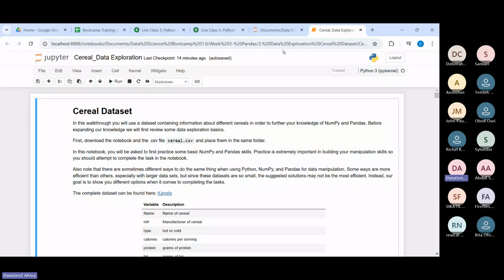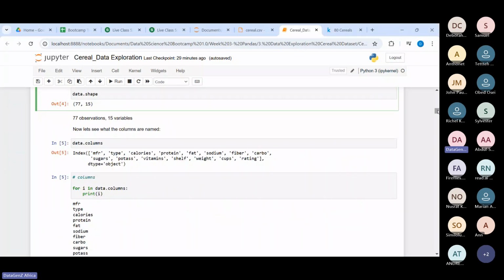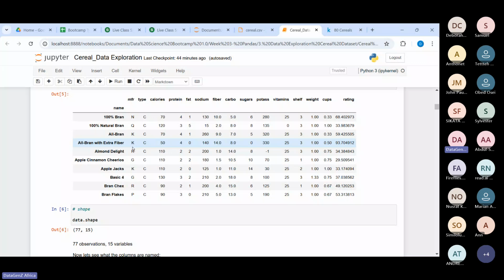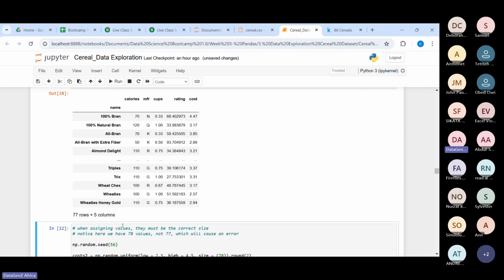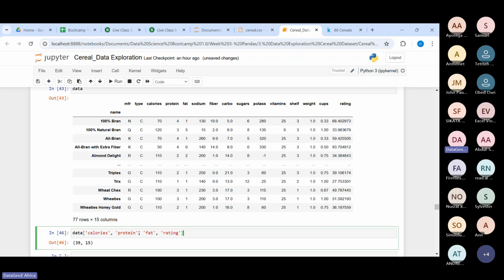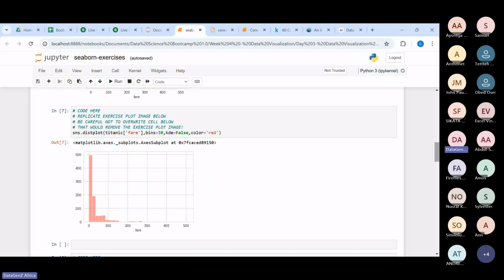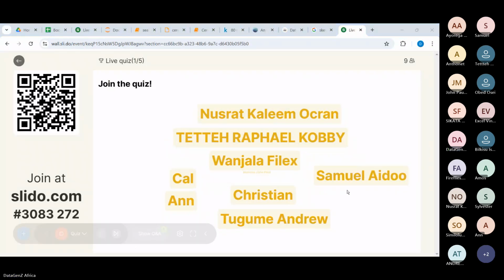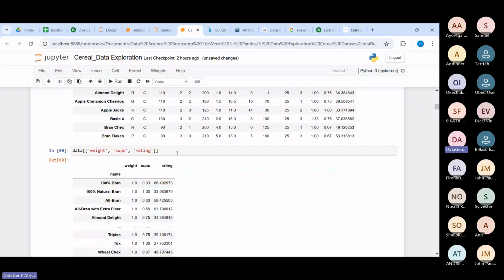Exploring the Cereal Dataset: Live Class 5 | Data Science | Data Exploration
✅ Welcome to the fifth live class of our datascience Bootcamp, organized by DataGenz! In today’s session, we’ll dive into data exploration techniques using a dataset of 77 cereal types from Kaggle, applying Python to analyze and extract insights from real-world data.

In this class, we’ll cover:

1. Introduction to the Dataset: Familiarizing ourselves with the cereal data structure and attributes.
2. Data Cleaning and Preparation: Handling missing values and preparing the dataset for analysis.
3. Exploratory Data Analysis (EDA): Uncovering patterns, trends, and relationships within the data.

You'll also get a Quiz Break to test your knowledge, followed by an interactive Q&A session to answer any questions.

The class is facilitated by Grace Ufeoshi, a Machine Learning professional.

✅ Join our vibrant community of aspiring data professionals